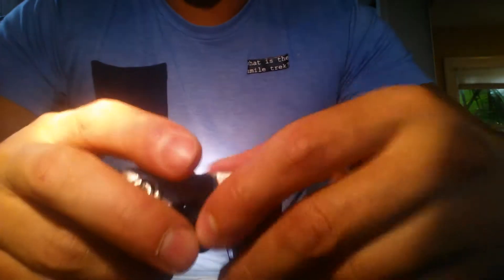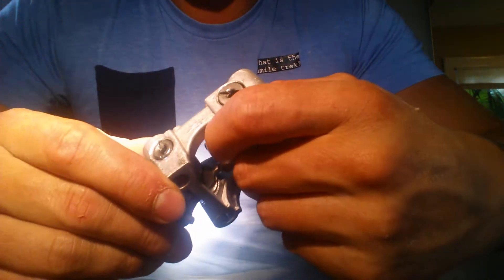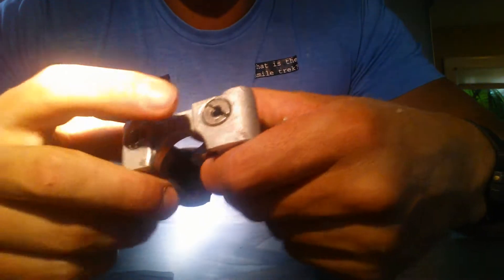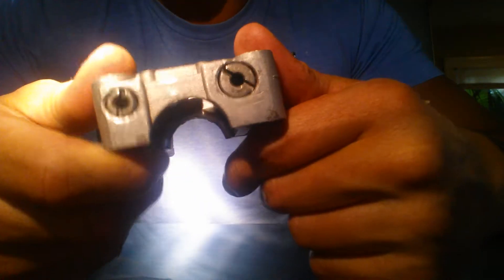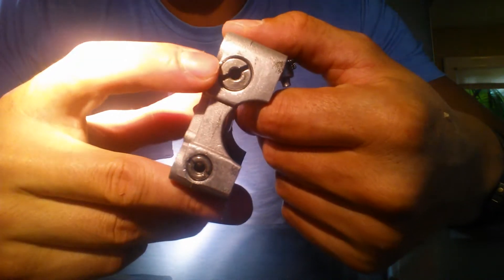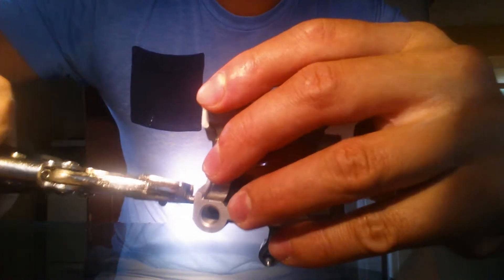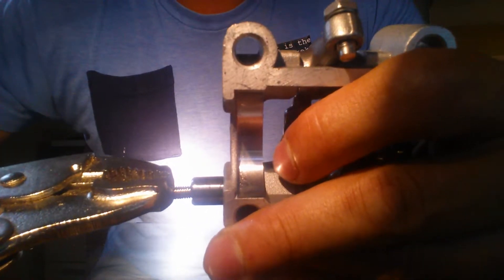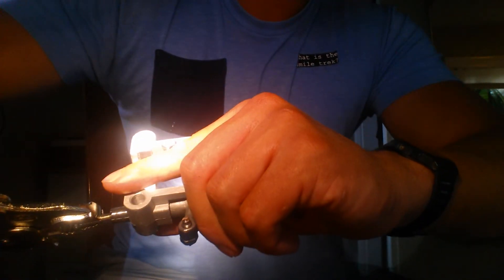Extracting rocker arm bearings from fixed seat